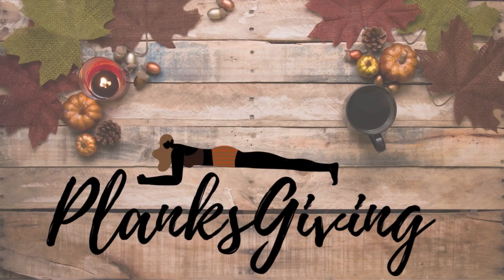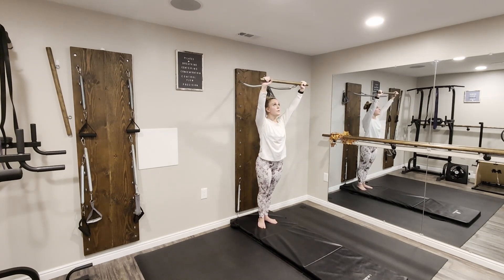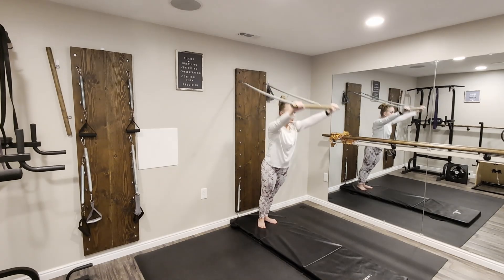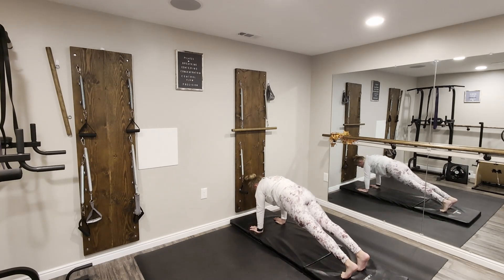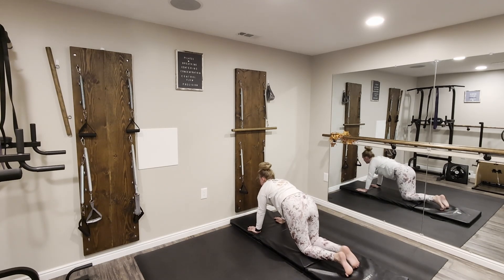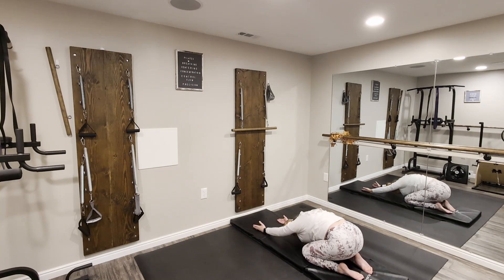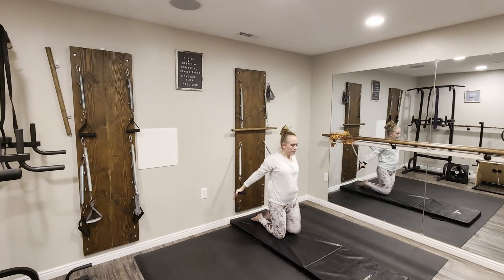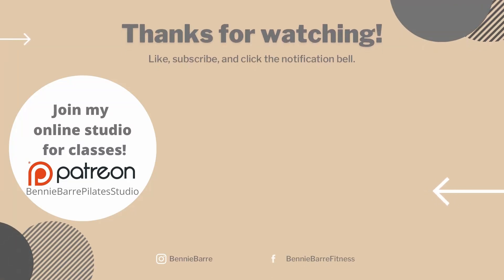"Planksgiving" on the Pilates Springboard | Try these Springboard Plank Exercises!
Celebrate thanksgiving with planksgiving on the pilates springboard. Try out these amazing plank variations for total body strength.

Welcome to the Bennie Barre Pilates Studio!

* MAT PILATES option for full 30-60 minute mat classes, and Mat Pilates tutorials to master your practice. Change your body with Pilates!
* BARRE option for regular 60-minute barre classes with my fun playlists and releases of my fun and effective barre choreography. See new choreo- sometimes before it appears in class- and go back to old favorites! Sculpt and tone a long, lean dancer's body and have fun doing it.
* SPRINGBOARD PILATES option: have a springboard or Pilates tower at home? Join me for weekly springboard classes in real-time with me. The Springboard is magic for the body and I'm going to show you all the ways that you can use it!
* OR...GET EVERYTHING I have to offer for a low price!

While my Bennie Barre Springboards are custom made, you can find a great price on this Springboard on Amazon:
BALANCED BODY SPRINGBOARD